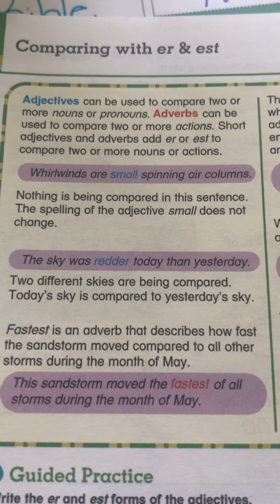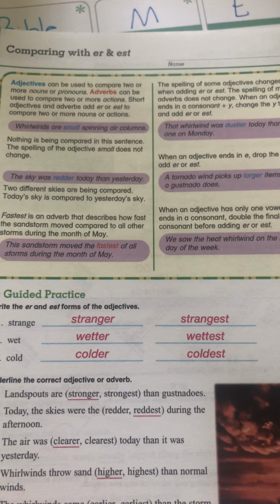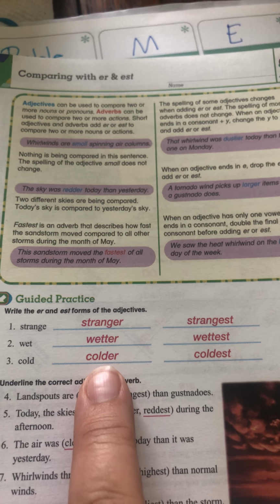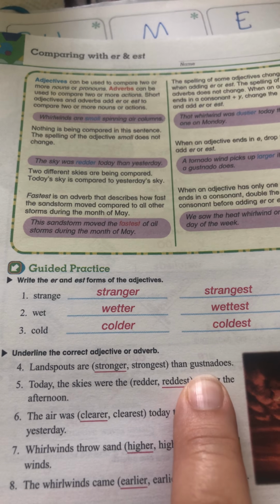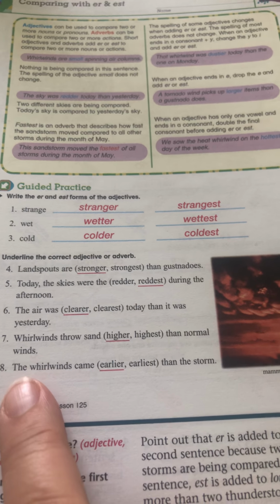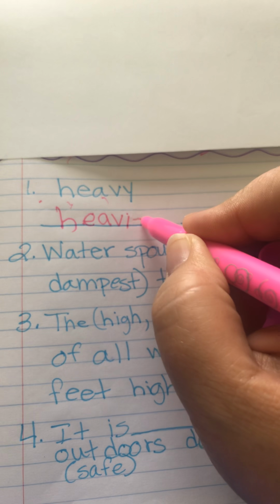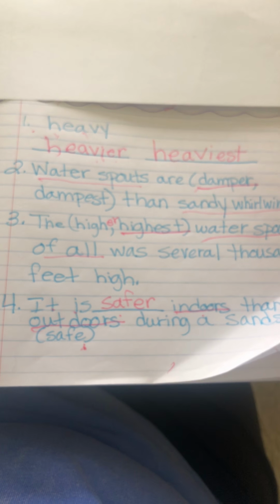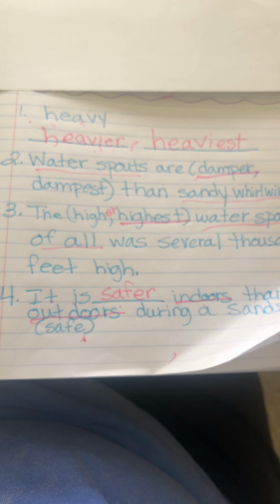English March 31